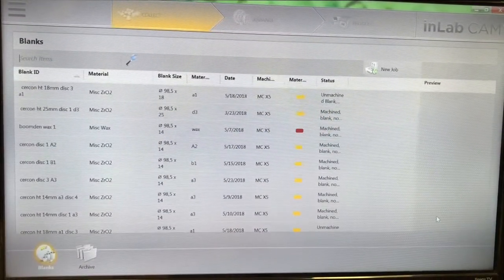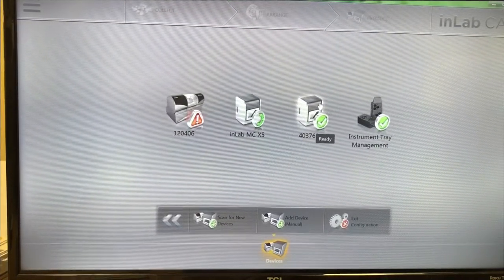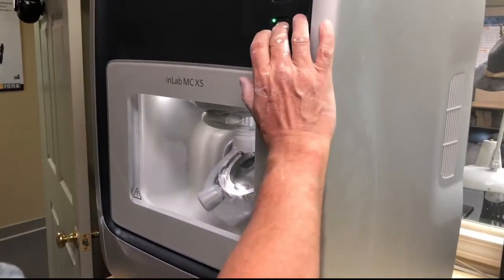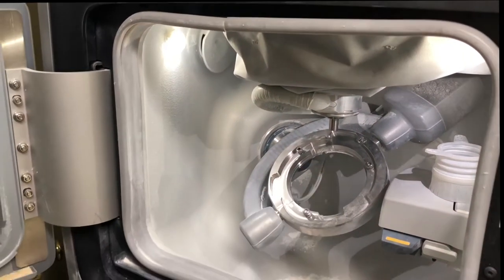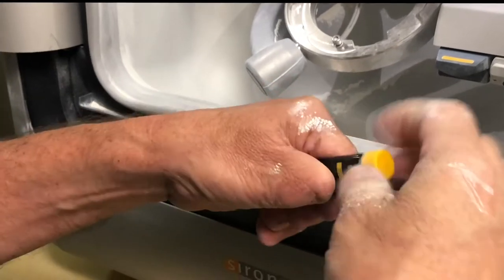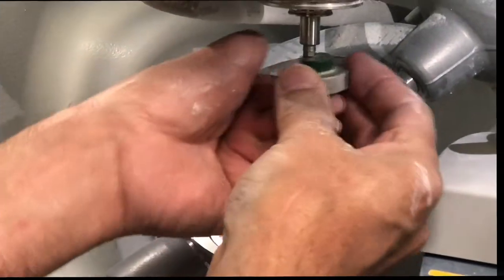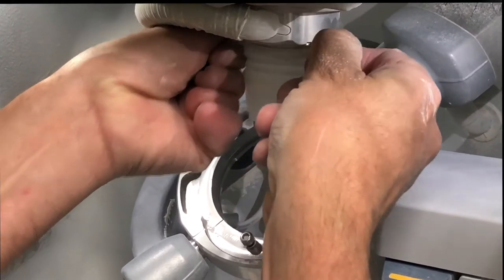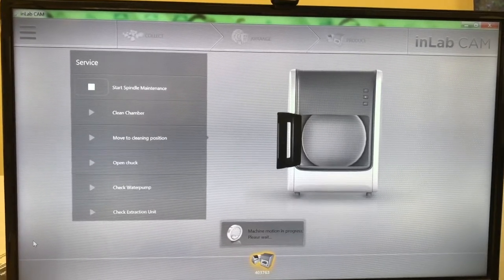inLab MC X5: How to Perform Spindle Maintenance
This week's Techin2Min teaches you, "How to perform spindle maintenance" on our inLab MC X5.

This video features Bill Atkission from Bella Vita Dental Designs. Check out all of our Tech-in-2min videos by visiting the "video' section of our Facebook page and viewing the 'Tech-in-2min' playlist